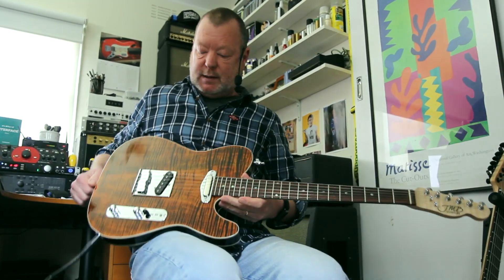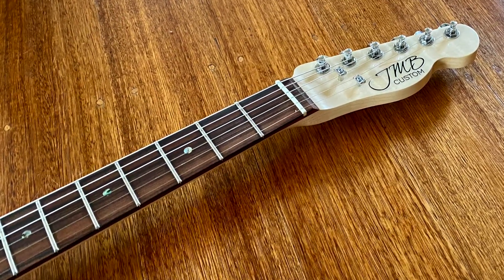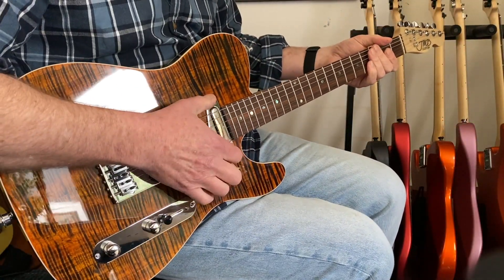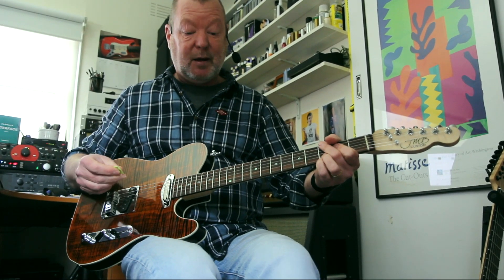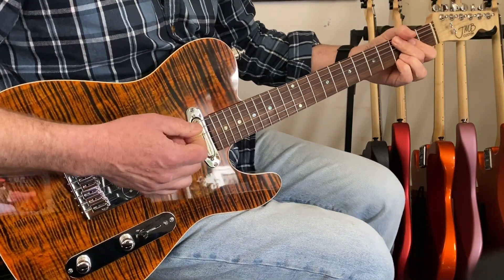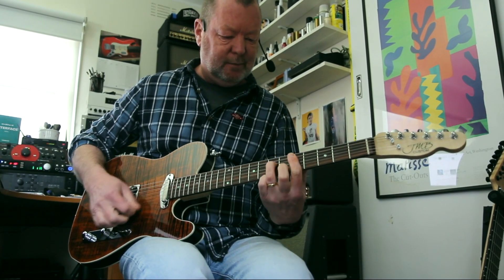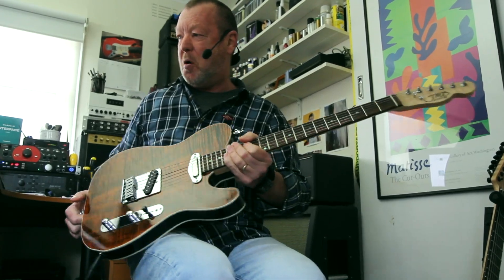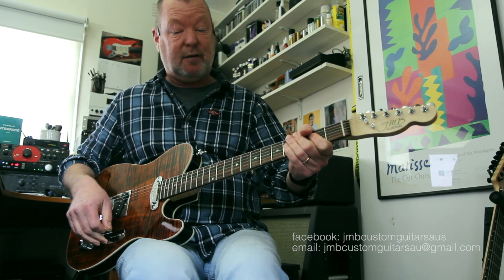JMB Custom Guitars Australia: T-STYLE Flame Maple / Chambered Alder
Handbuilt by my talented local friend, Jason Baulk, this beauty is a featherweight thanks to the chambered alder body. It features Tonerider pickups and Gotoh hardware and looks that kill! Give Jason a yell if you'd like this one or something like it but with your own bespoke additions.

Amp: Fender Deluxe Reverb Tonemaster
Pedal: Nordvang Custom Gravity Dual Overdrive